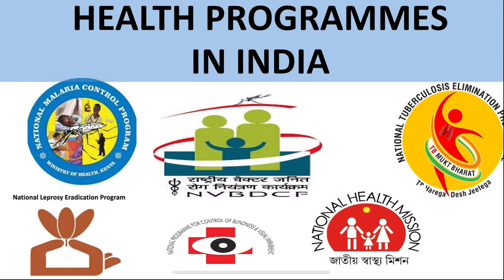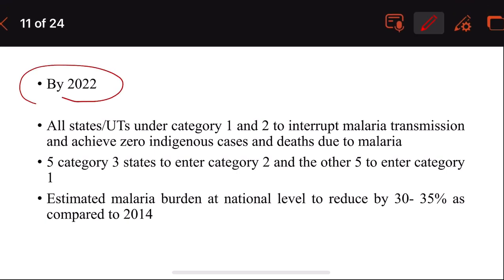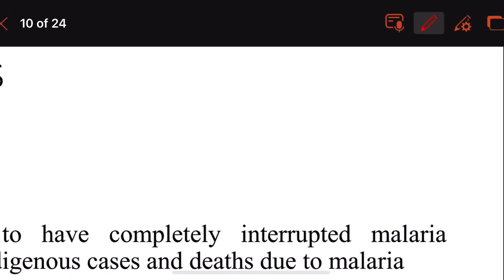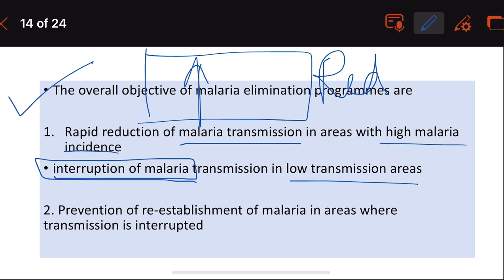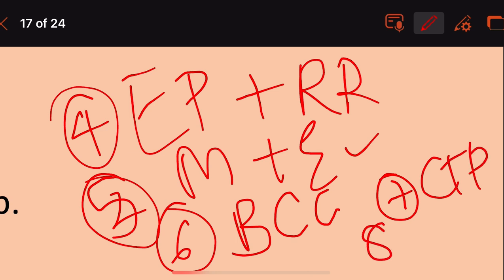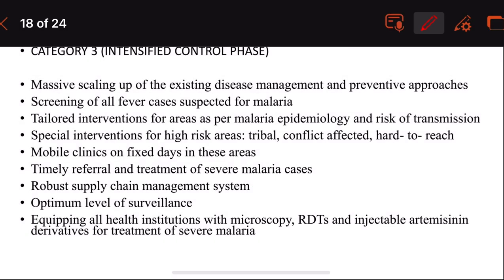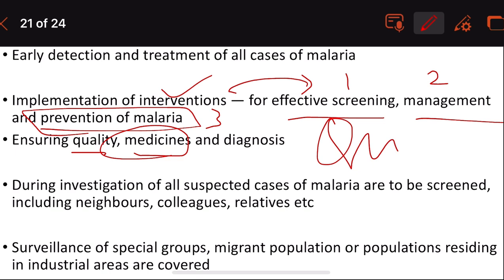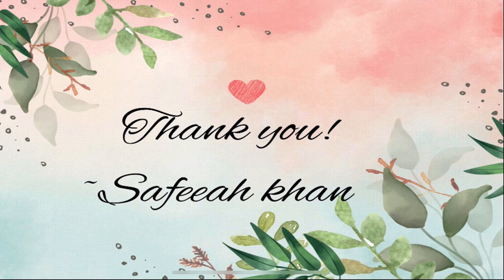MALARIA CONTROL PROGRAMME -2 Milestones and targets| Strategies | key interventions